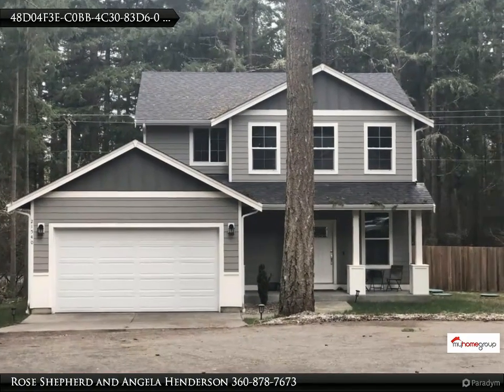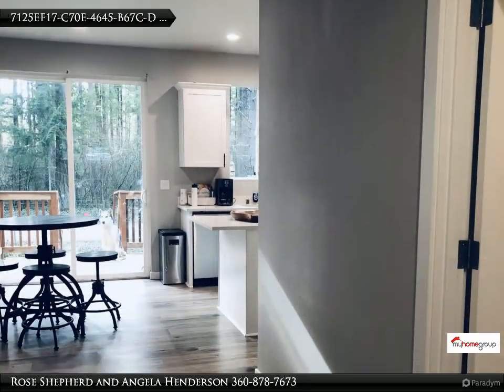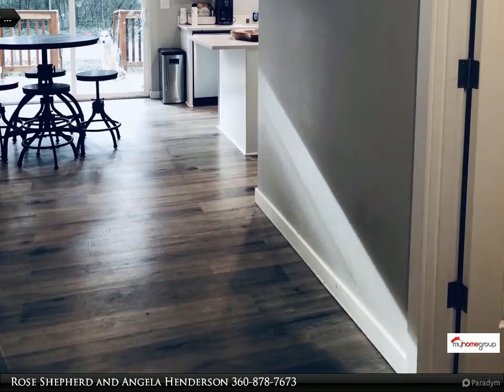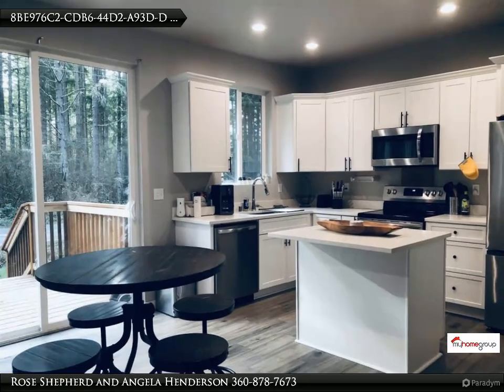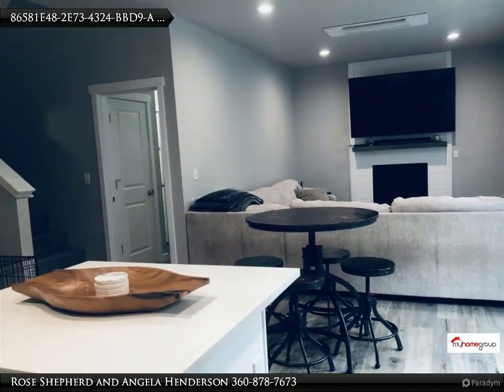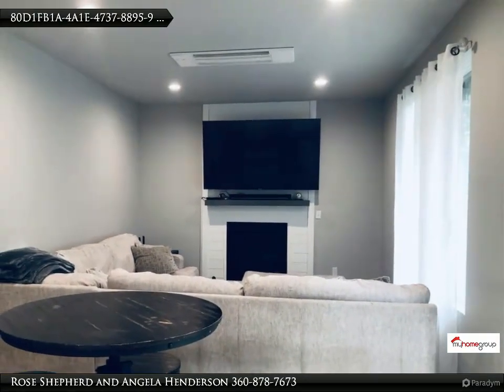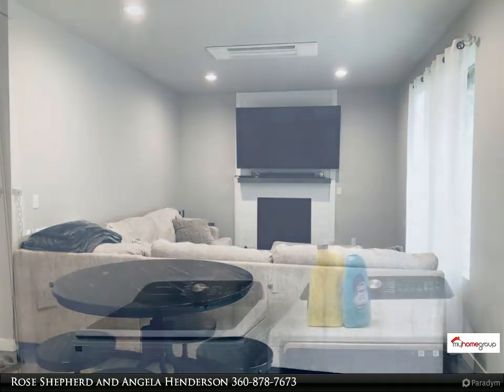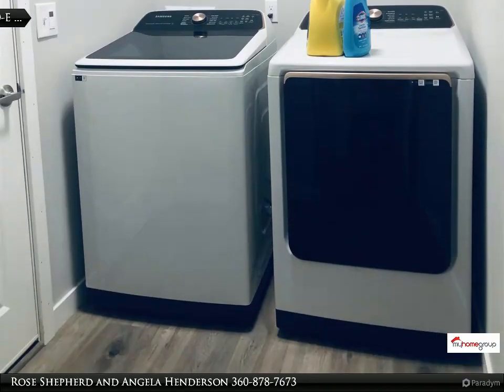3BR 2.5BA Home in Clearwood Gated Community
21540 W Terra Ln Se
Yelm, WA 98597

Clearwood Gated Community For Rent! Home features Open Floor Concept w/ Ductless HP Mini Split System for High Energy Efficiency and Zoned Heating/Cooling Per Room, Beautiful Quartz Countertops w/Stainless Steel Appliances, DUAL Purpose Oven w/ AIRFRYER, Hot Water Tank w/Heat Pump, Full Walk-in Pantry, Beautiful LVP Floors throughout Main Floor, Beautiful Gas Fireplace w/ Shiplap, Utility on Main w/ Oversize 2 Car Garage. Upstairs You Will Find the Master w/ Walk-In Closet and Full Master Bath w/ Double Sink Vanity and Two Additional Bedrooms and a Den/Office.

2 full bath, 1 half bath

Rose Shepherd and Angela Henderson
My Home Group